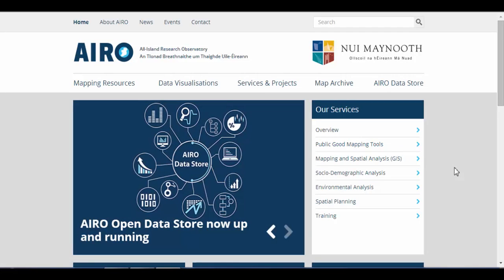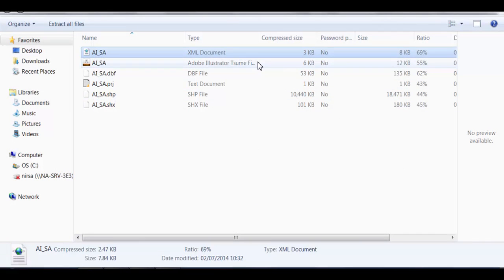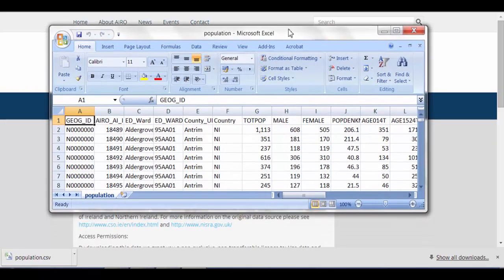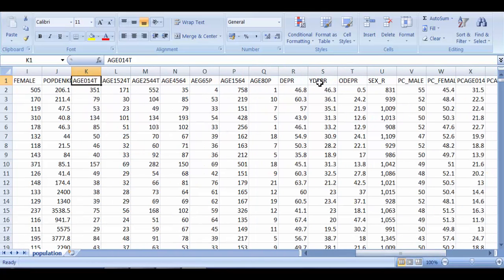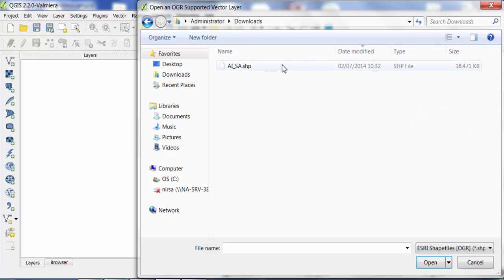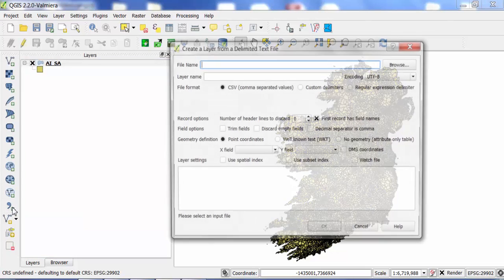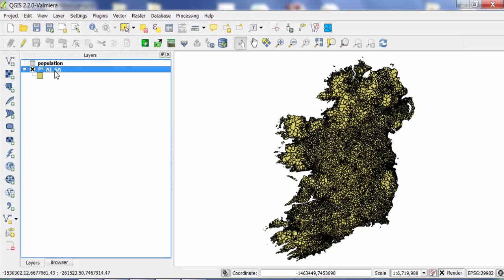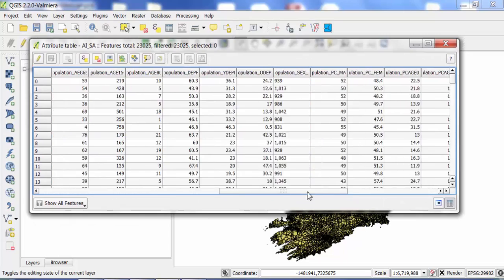Joining CSV files to shape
How to Join a CSV file to a Shape file using data avialable from the AIRO Data Store.